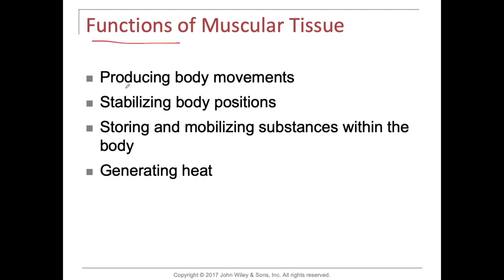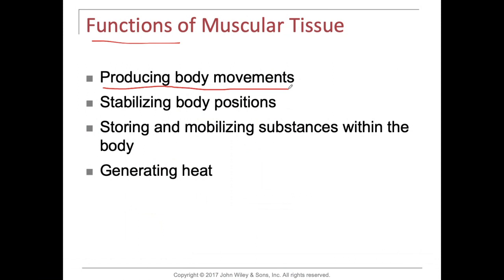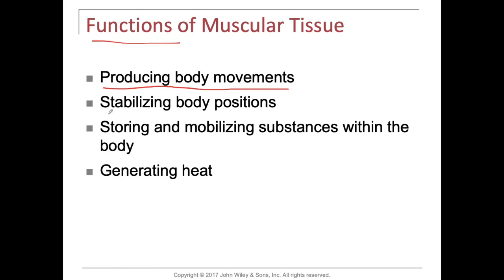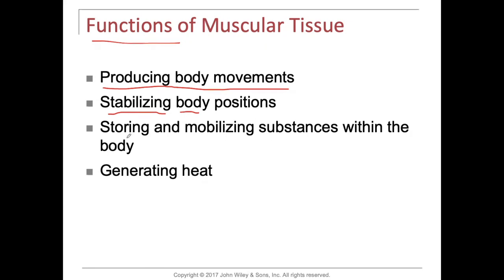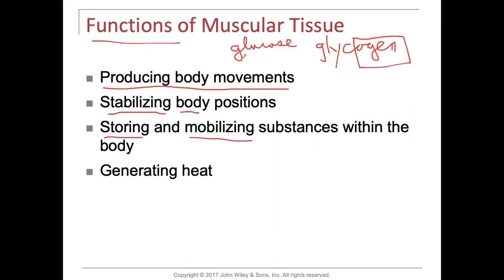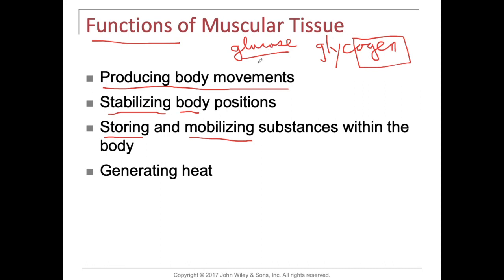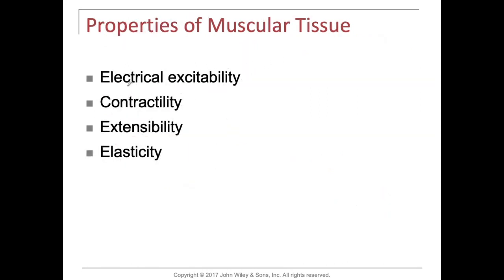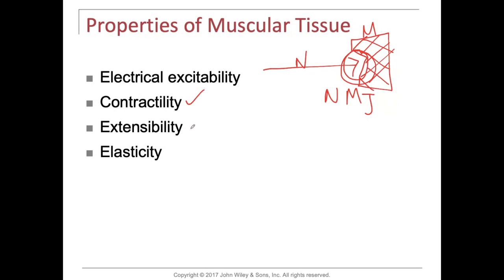Muscle and their properties